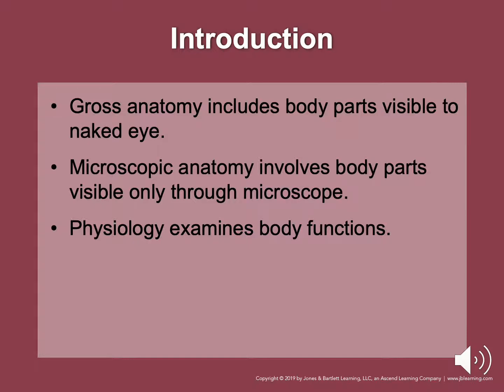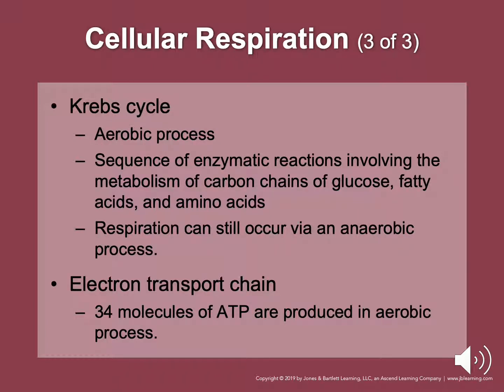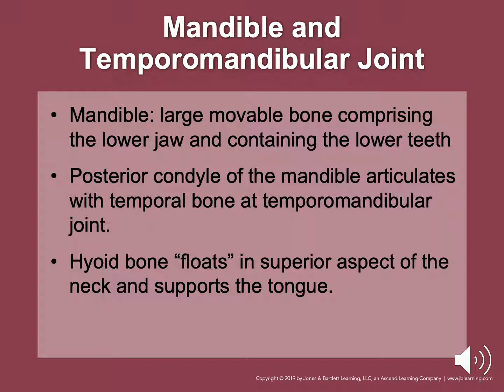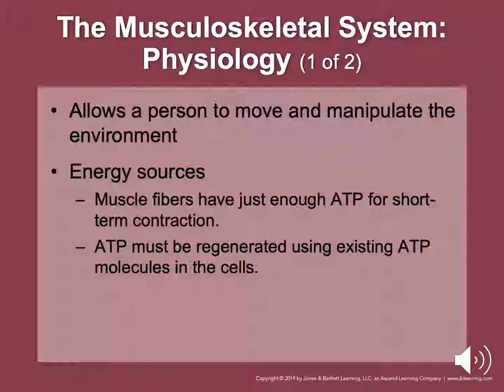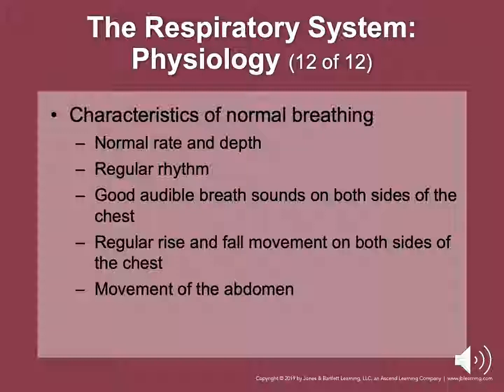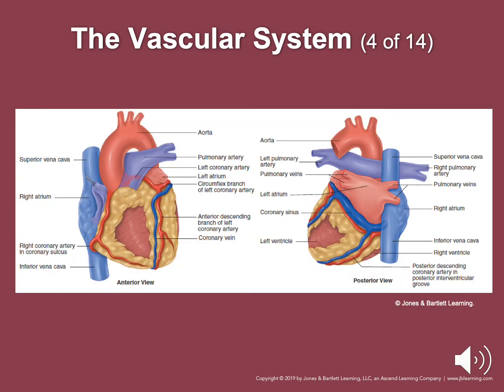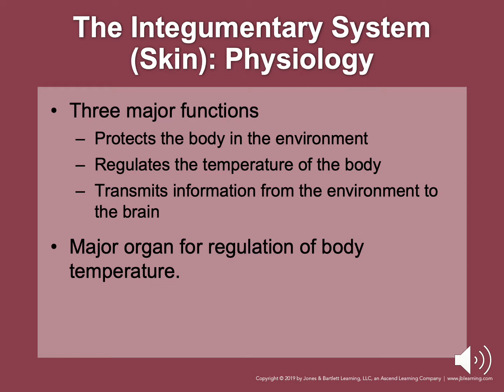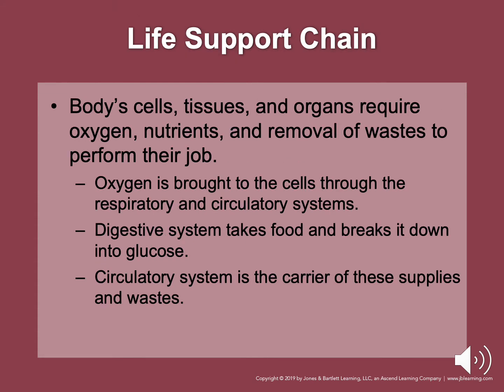AEMT CH07 PPT Focused